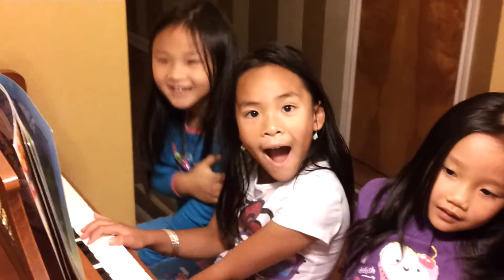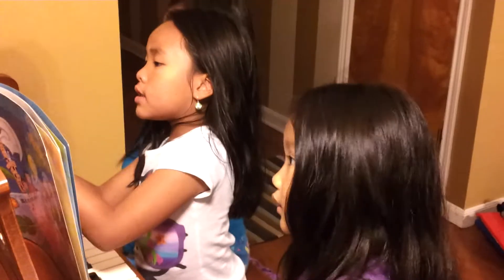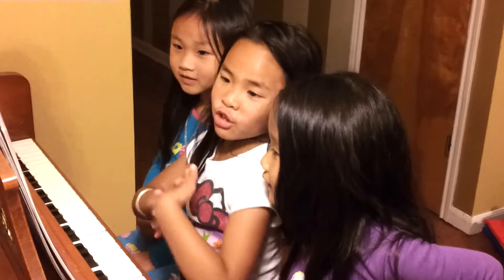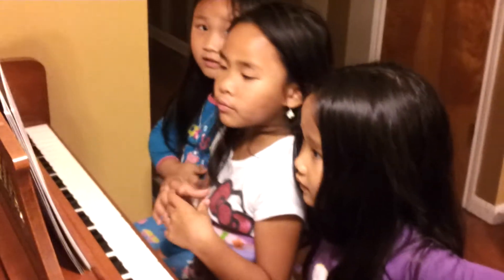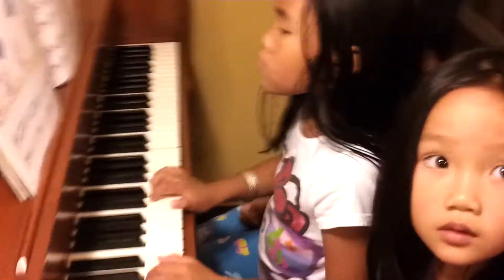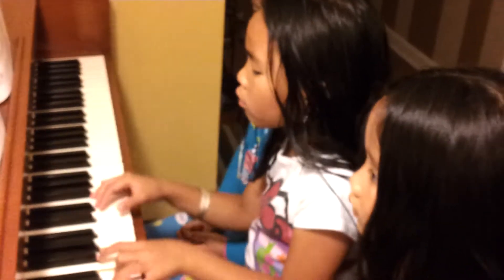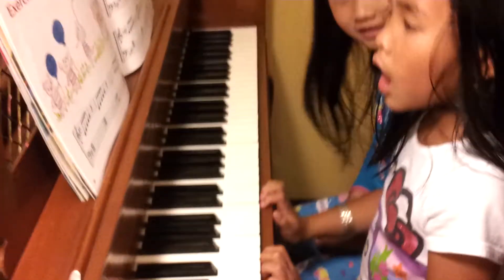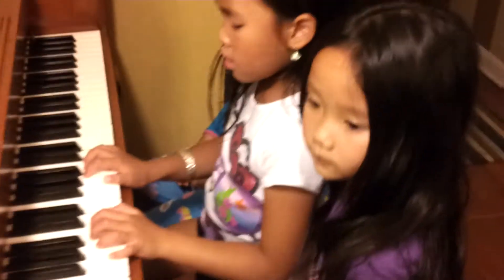Sasa in Piano Class - Playing "London Bridge"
Yamaha Music Foundation: Junior Music Course Primary 3

Red River Music